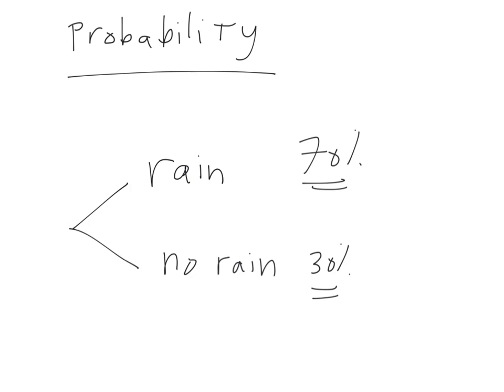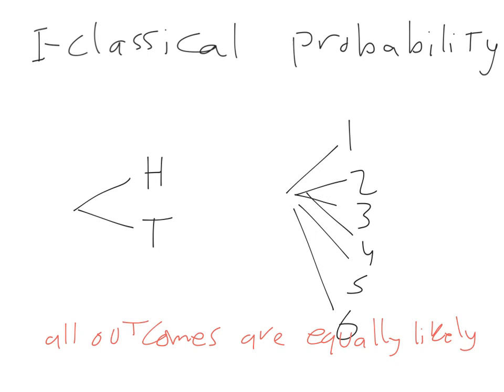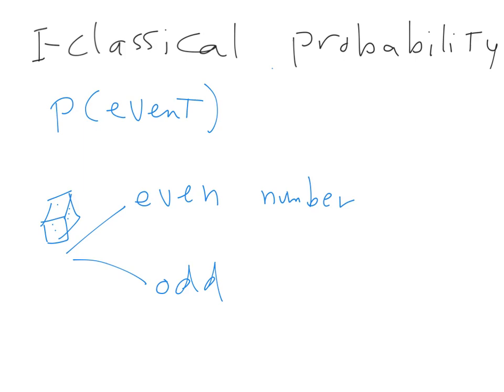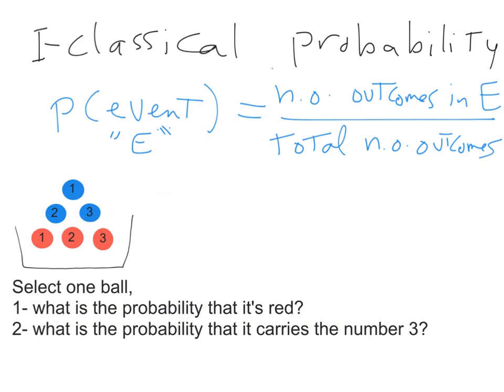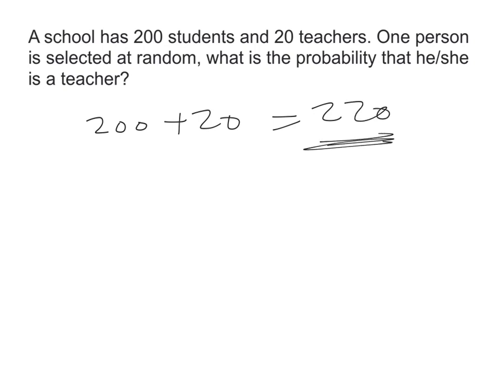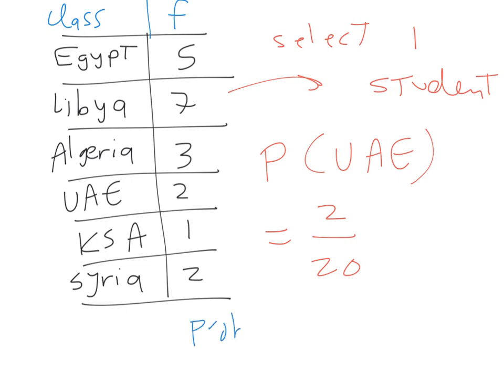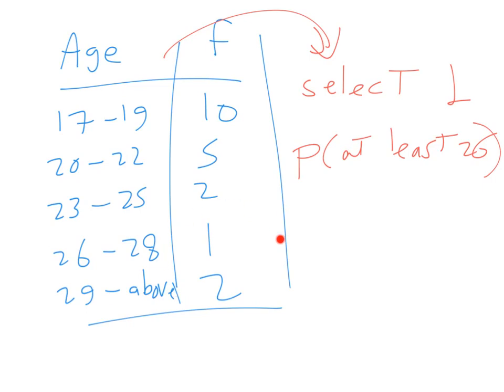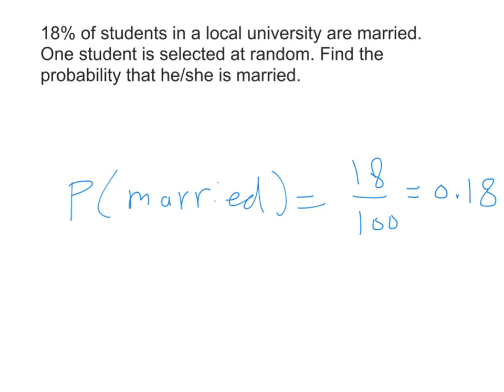4.1E classical probability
Classical probability examples